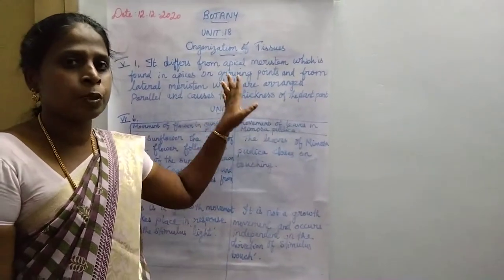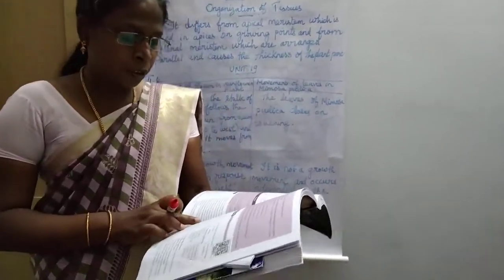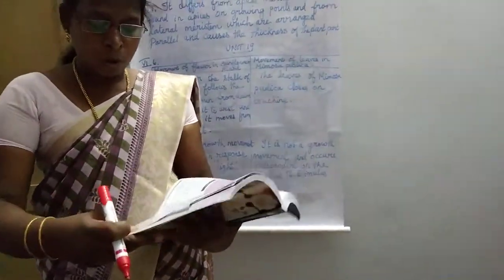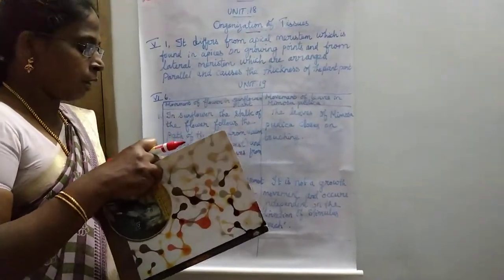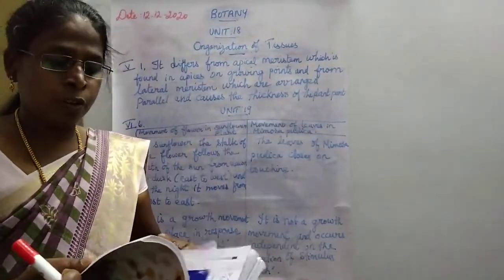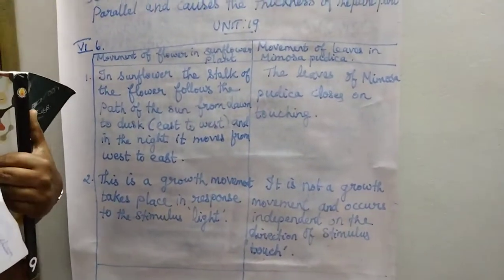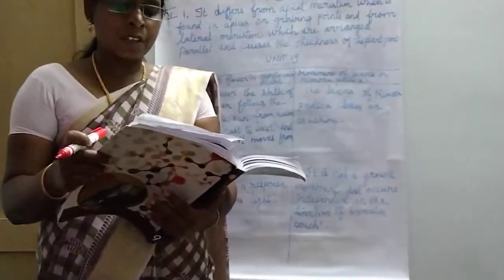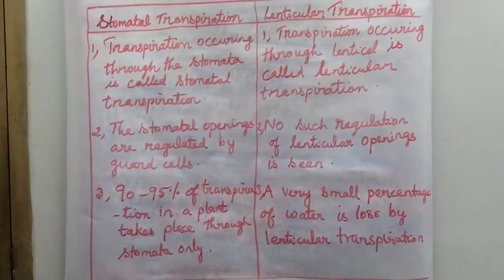Grade IX - Botany || Unit 18 & 19 12/12/2020 || Online Class, Bethlahem Matric School.